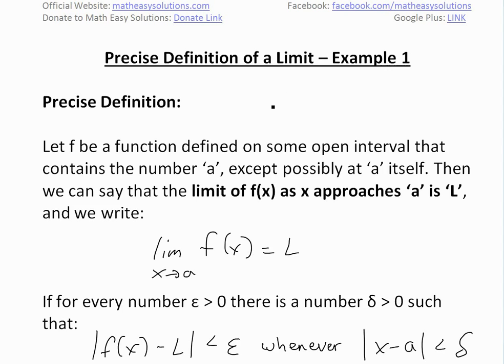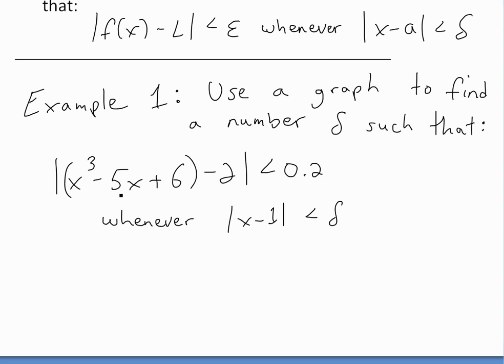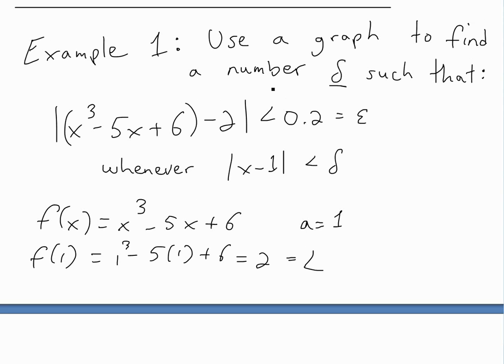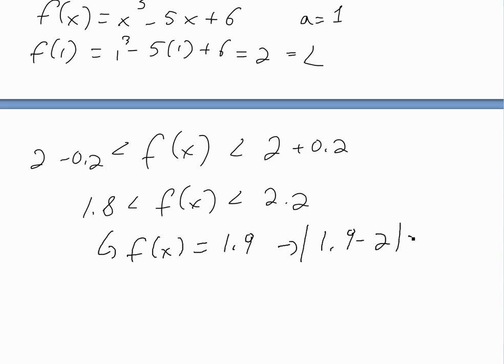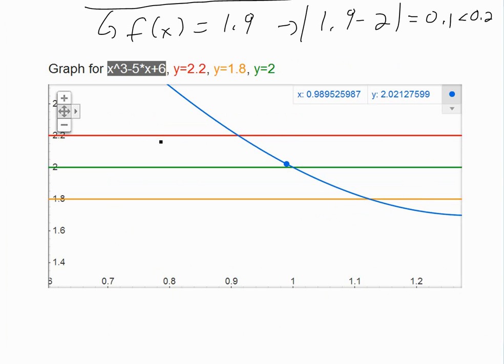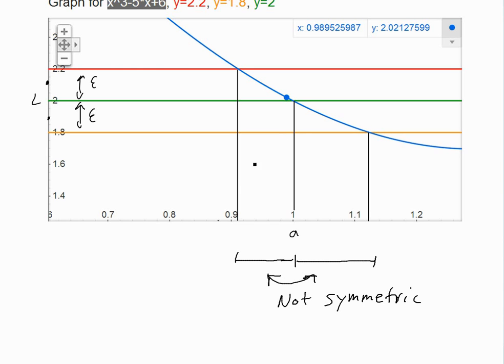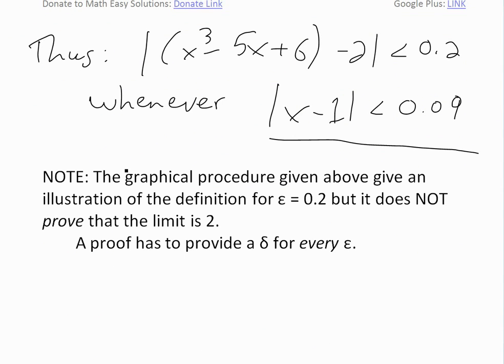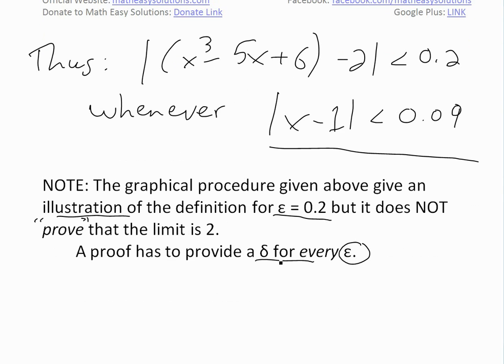Precise Definition of a Limit - Example 1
In this video I go over a very useful example to illustrate the precise definition of a limit which I went over in my last video. This is a tricky subject to understand but it is very important to understand fully so make sure to watch this video!